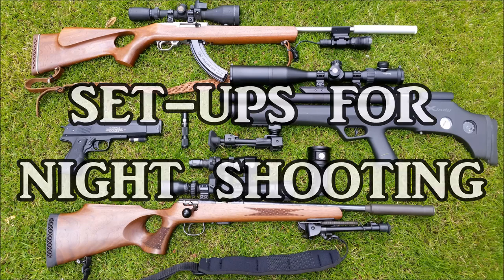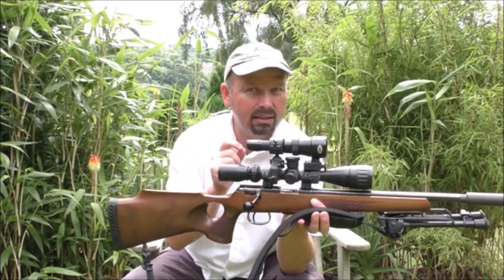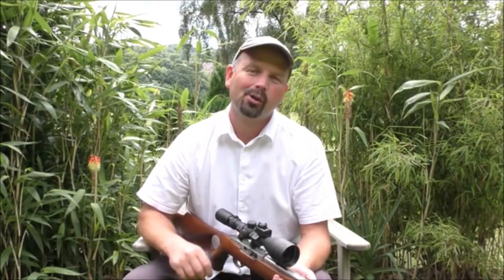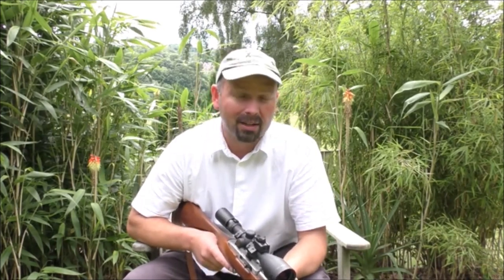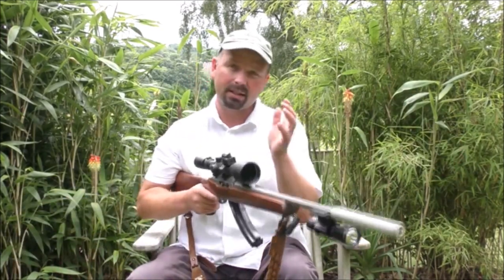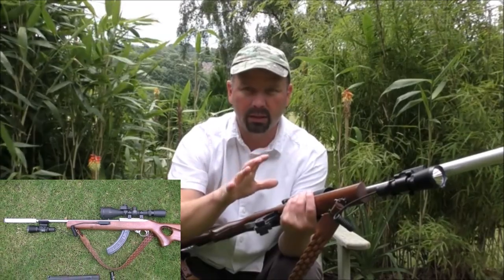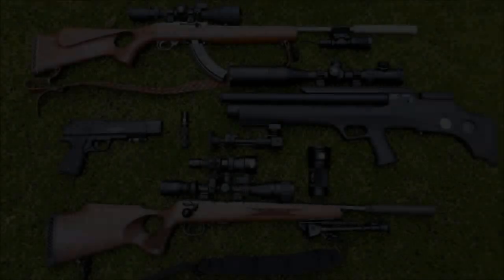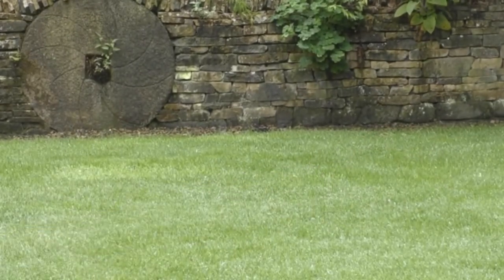Options for shooting at night (Lamping)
Click 'SHOW MORE' for full video description, links to gear featured in the video, other associated videos + time stamps - Watch in HD.
TIME STAMPS:
00:00 Introduction
01:06 Anschutz .17hmr and Clulite lamp
03:19 Ruger 10/22 and Olight M22 warrior flashlight
07:20 FX Indy .22 FAC and Olight M22 warrior flashlight
09:05 Weihrauch HW45 and Quantum SS mini flashlight
12:32 Thrunite Archer 1A flashlight
13:45 Thrunite TN36-UT flashlight
15:50 Battery and further information
17:57 Outro
GEAR LINKS:
Clulite lamp
Olight M22 warrior
Olight x-WM02 mount
Thrunite Archer 1A
Thrunite TN36-UT
Thrunite TN30-UT
OneTigris pistol holster
USEFUL VIDEOS:

Bear in mind that shooting at night is not allowed in all countries. In the UK it is a legal and very effective way to control rabbit and fox numbers - please check your local country / state laws regarding shooting at night and abide by them.

If you've enjoyed this video please check out the playlists on my channel for hundreds more  - on a wide variety of subjects.
Pondguru